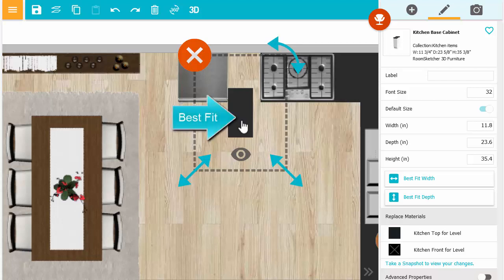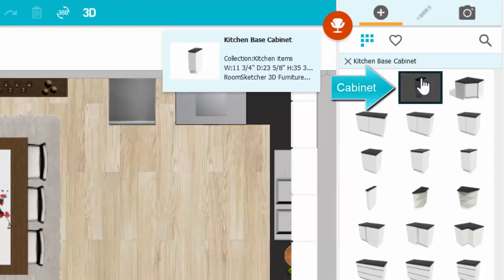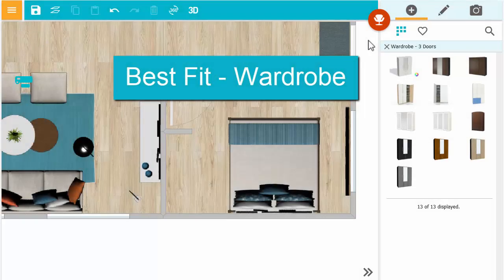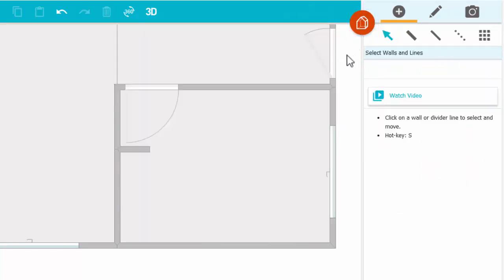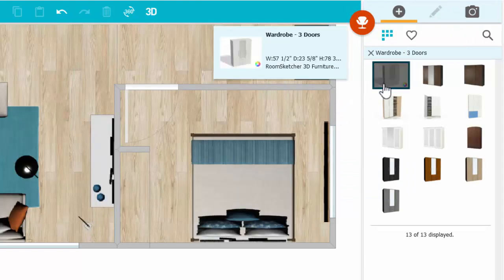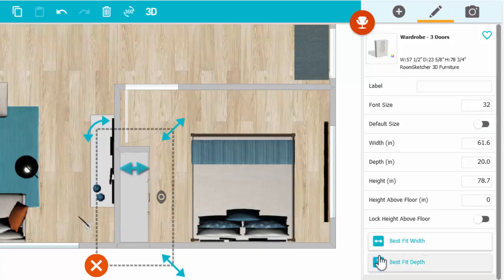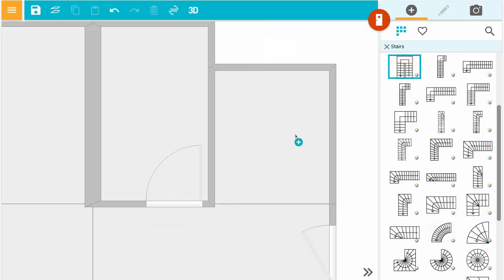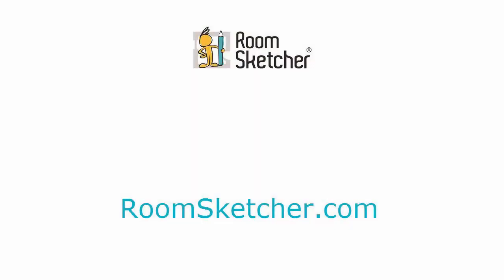Use Best Fit to Size Items - RoomSketcher App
Learn how to use Best Fit to size kitchen cabinets, wardrobes and closets, stairs, and furniture.